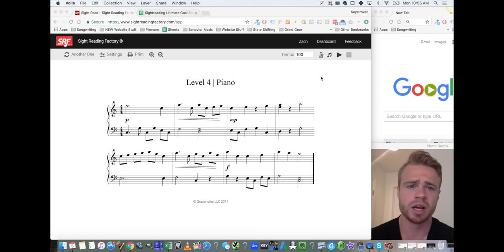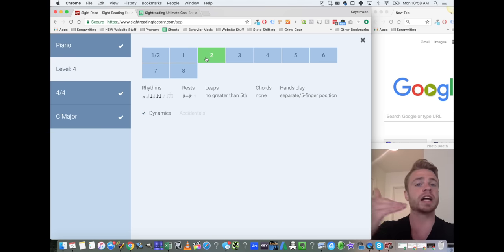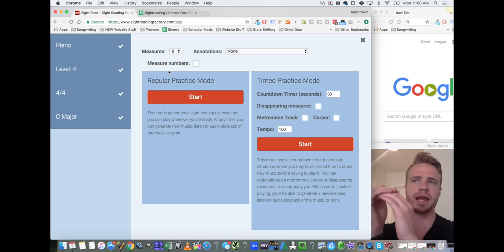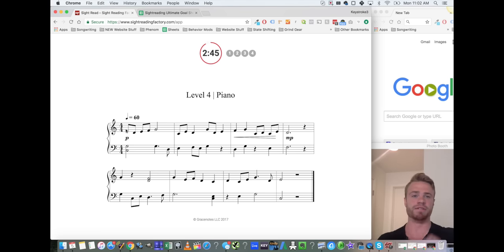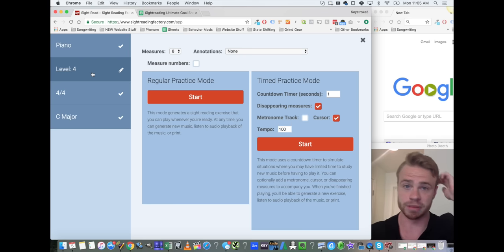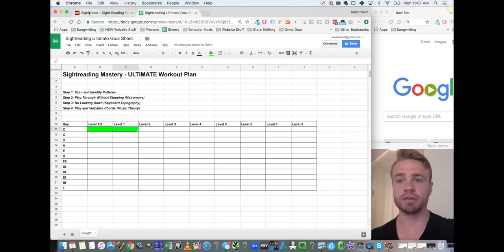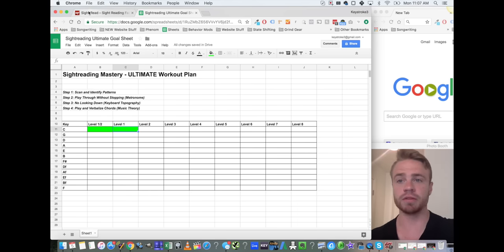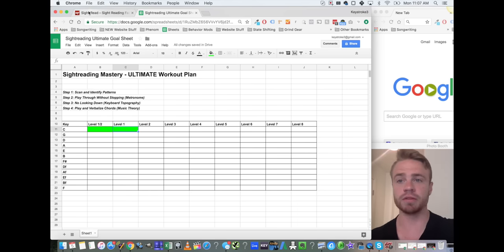The Best Piano Sightreading Tool (By far...)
Sightreading has ALWAYS been something I struggles with as a beginner pianist. Playing by ear came much more naturally, but learning to sightread was a real challenge.

The main issue (I realized later) was that I wasn't hitting the "Zone of Optimal Development". Basically it means to make fast progress you need challenges that:

1. Aren't so easy it doesn't push you
2. Aren't so hard you don't have a shot, and just get frustrated

I used to print random sheet music from the internet, and I'd almost always end up in one of the above two categories, and it SUCKED. I ALWAYS felt frustrated and like I was spinning my wheels. While my technique was making progress by leaps and bounds, my sightreading was just dragging along.

I WISH I'd had this tool when I was first starting off. You can literally set the EXACT level you need and systematically ramp up the sight reading difficulty.

And I'll show you at the END of the video the long-term "Sightreading Workout Plan" to speed your progress as much as possible, so stick around for that.

Sign up for the Free Become a Piano Superhuman course

-Zach Evans